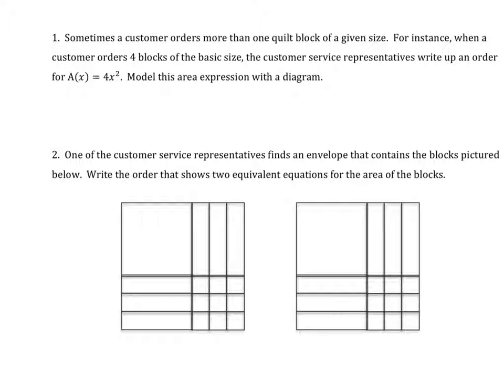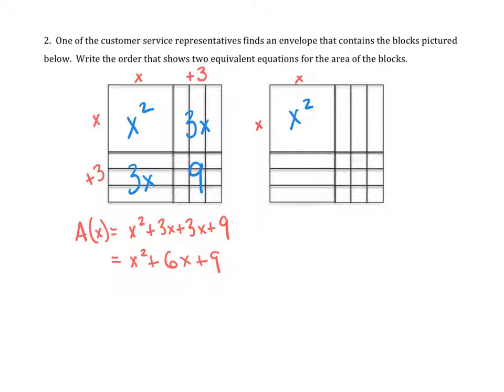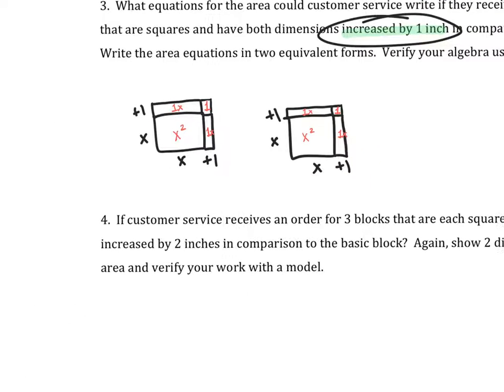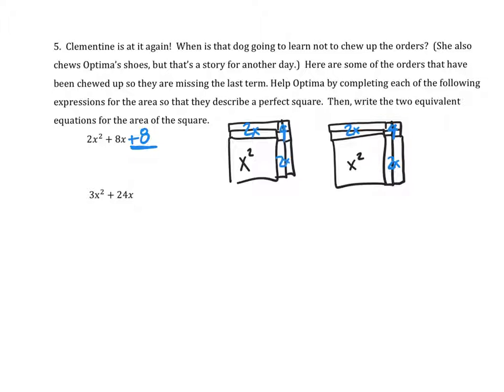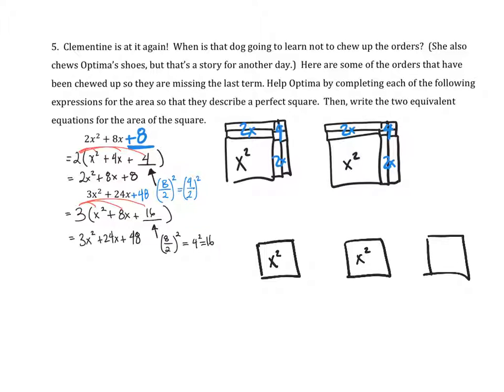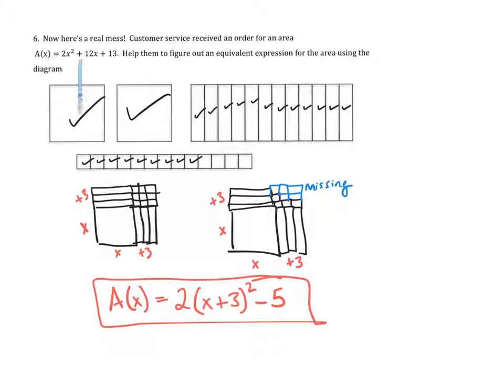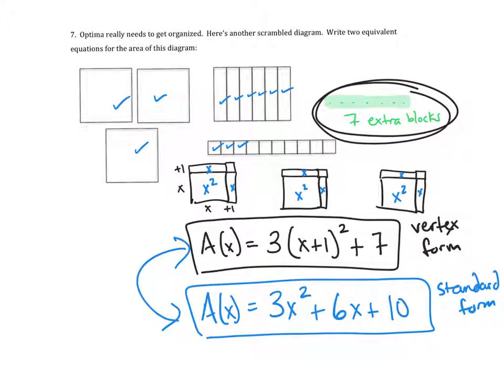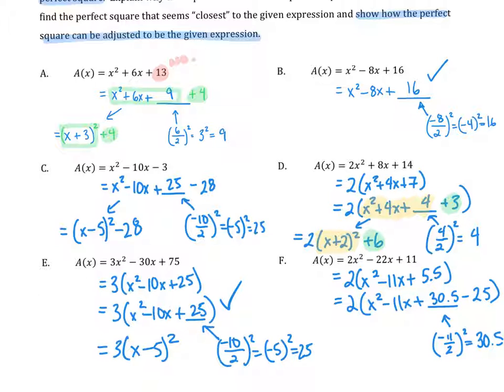Module 2.4 Walkthrough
For AGS 2!!!